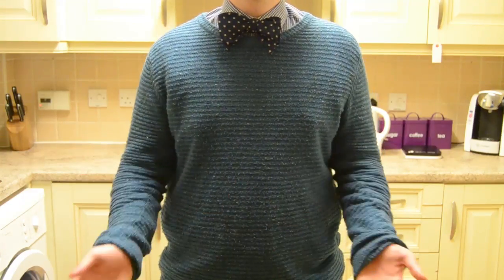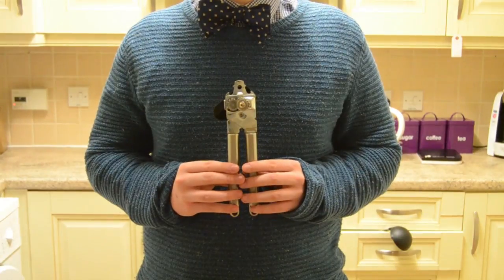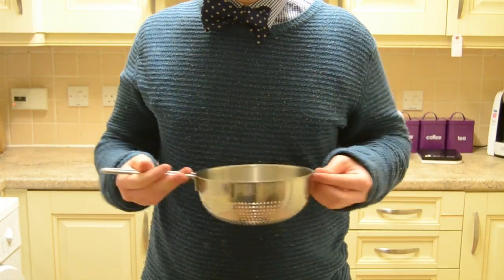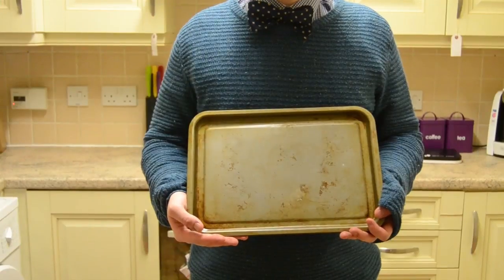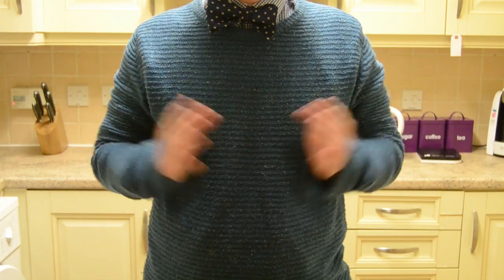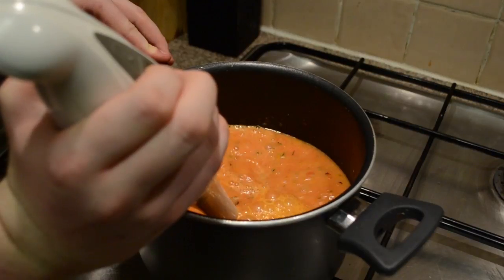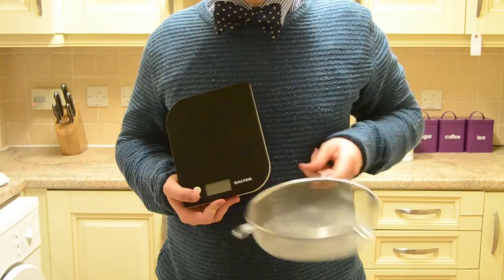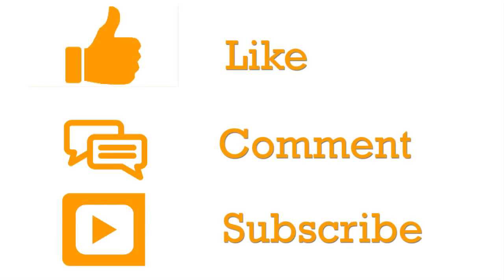3 Minute Skills: Kitchen Arsenal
Its hard took when you've got nothing to cook with, but what to buy? Find out here!

Direction: Chloe Shakesby
Editing: Chloe Shakesby
Camera: Ed Hart
Graphics: Catie Dixon
Script & Presenting: Josh Game